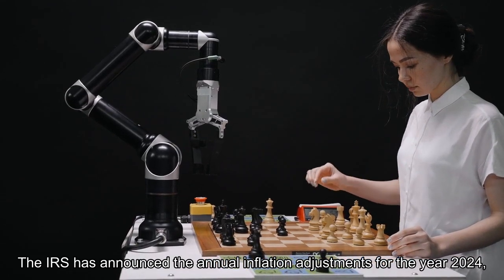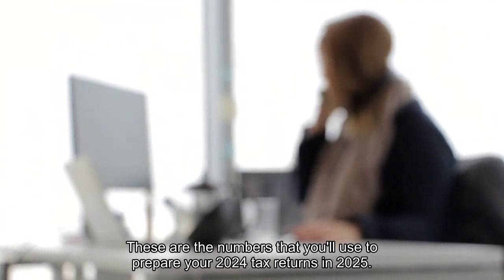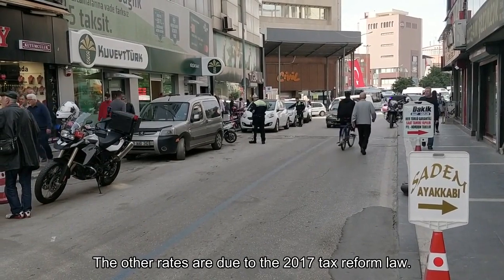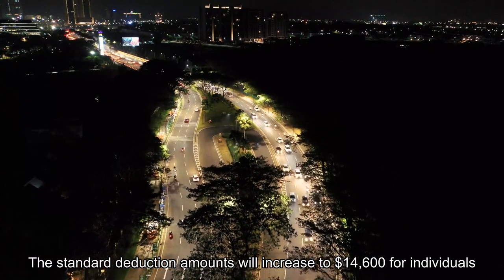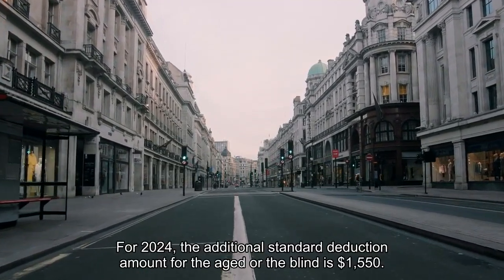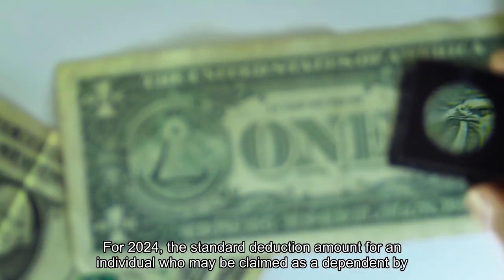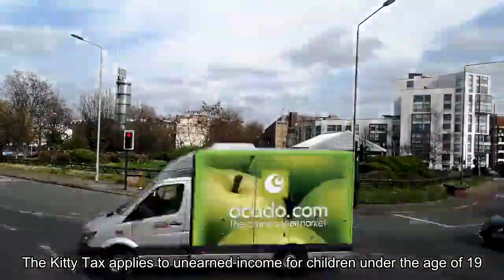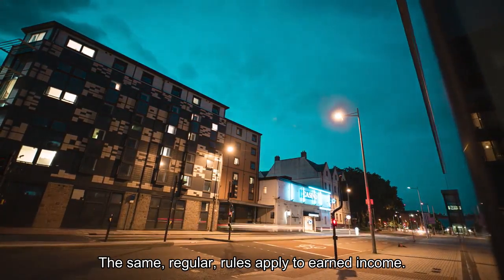IRS Announces 2024 Tax Brackets Standard Deductions And Other Inflation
The IRS has announced the annual inflation adjustments for the year 2024, including tax rate schedules, tax tables and cost-of-living adjustments. These are the official numbers for the tax year 2024—that begins Jan. 1, 2024. They are not the numbers that you’ll use to prepare your 2023 tax returns in 2024 (you’ll find those official 2023 tax numbers here). These are the numbers that you’ll use to prepare your 2024 tax returns in 2025. If you aren’t expecting any significant changes in 2024, you can use the updated numbers to estimate your liability. If you plan to make more (or less) money or change your circumstances—including getting married, starting a business, or having a baby—consider adjusting your withholding or tweaking your estimated tax payments. There are seven (7) tax rates in 2024. They are: 10%, 12%, 22%, 24%, 32%, 35% and 37% (there is also a zero rate). Here's how those break out by filing status:Your marginal tax rate determines what you pay when you receive the next dollar of income—it represents the highest tax rate you pay for the year. For the tax year 2024, the top tax rate is 37% for individual single taxpayers with incomes greater than $609,350 ($731,200 for married couples filing jointly). The other rates are:Due to the 2017 tax reform law, there will be no personal exemption amounts in 2024. Personal exemptions used to decrease your taxable income before you determined the tax due. You were generally allowed one exemption for yourself (unless you could be claimed as a dependent by another taxpayer), one exemption for your spouse if you filed a joint return, and one personal exemption for each of your dependents—but that's no longer the case. The standard deduction amounts will increase to $14,600 for individuals and married couples filing separately, representing an increase of $750 from 2023. Married couples filing jointly will see a deduction of $29,200, a boost of $1,500 from 2023, while heads of household will see a jump to $21,900 for heads of household, an increase of $1,100 from 2023. For 2024, the additional standard deduction amount for the aged or the blind is $1,550. The additional standard deduction amount increases to $1,950 for unmarried taxpayers. For 2024, the standard deduction amount for an individual who may be claimed as a dependent by another taxpayer cannot exceed the greater of $1,300 or the sum of $450 and the individual’s earned income (not to exceed the regular standard deduction amount). The kiddie tax applies to unearned income for children under the age of 19 and college students under the age of 24. Unearned income is income from sources other than wages and salary, like dividends and interest. Your child must pay taxes on their unearned income in 2024, but if that amount is more than $1,300 but less than $13,000, you may be able to elect to include that income on your return rather than file a separate return for your child. The same “regular” rules apply to earned income.